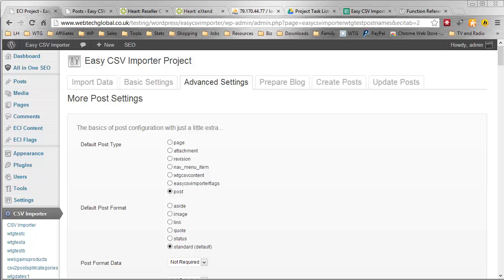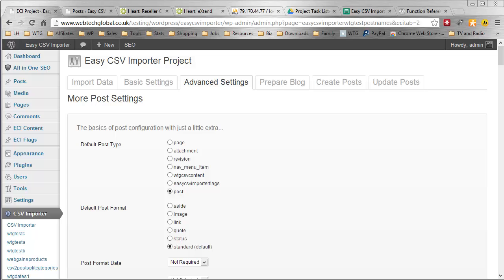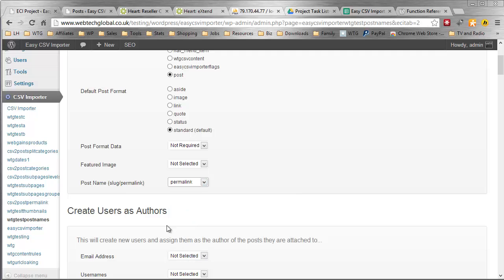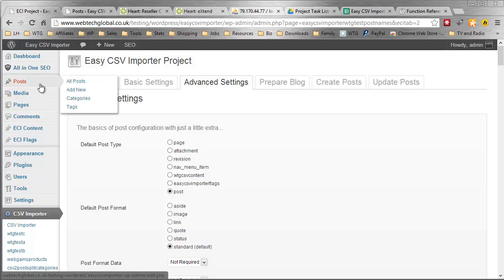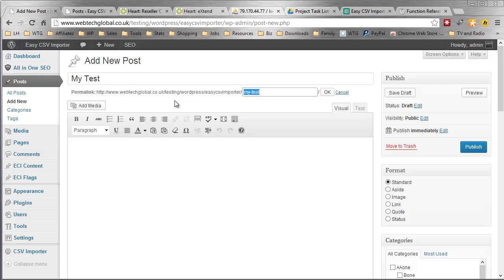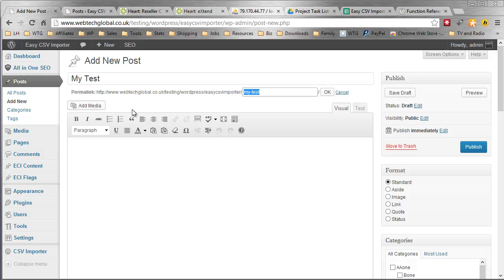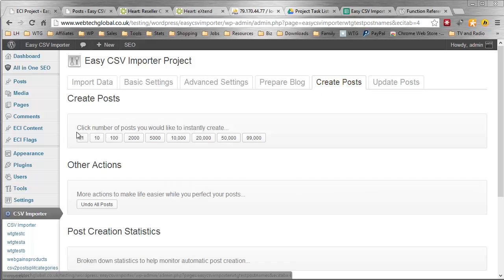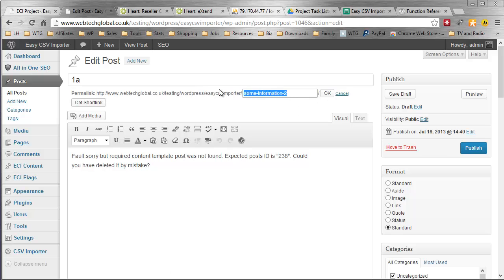Easy CSV Importer - Slugs-Post Name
Apply existing post name data to your posts rather than allowing Wordpress to create a default slug based on titles.